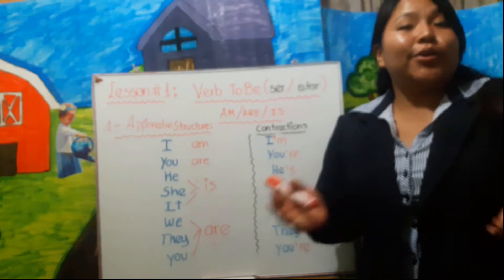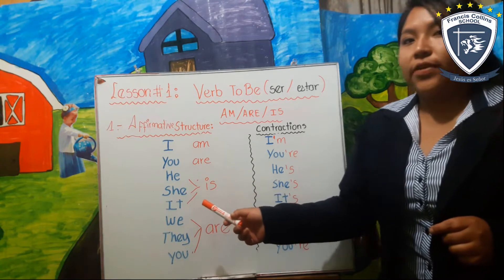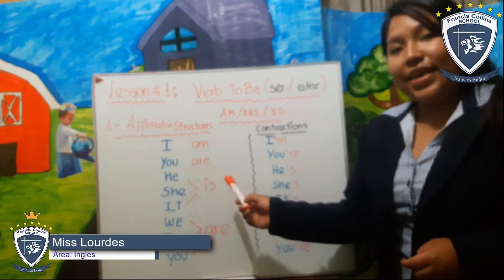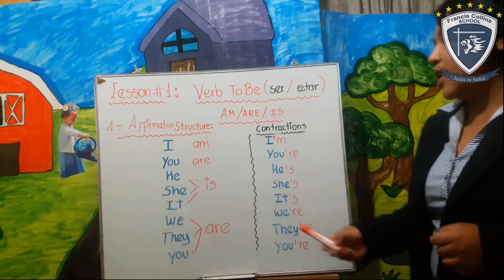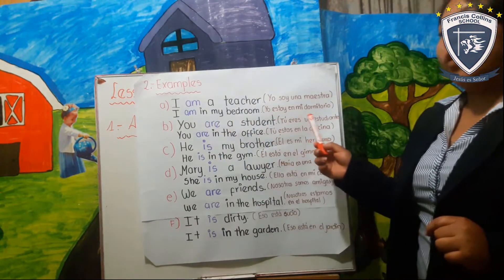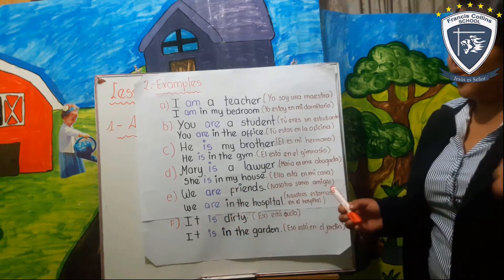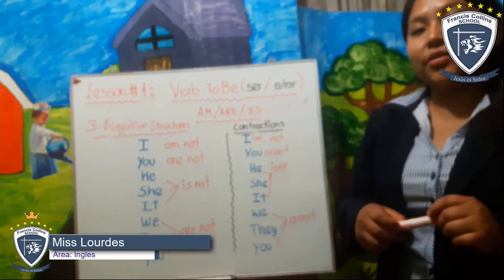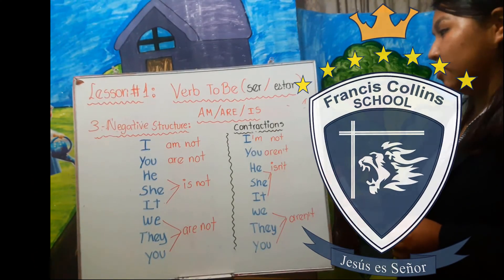Lunes 30, Área: Ingles, Tema: Grammar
Profesor: Miss Lourdes
Área: Ingles
Tema: Grammar